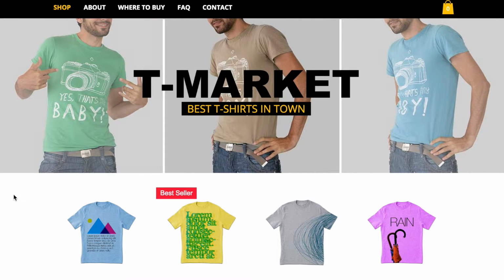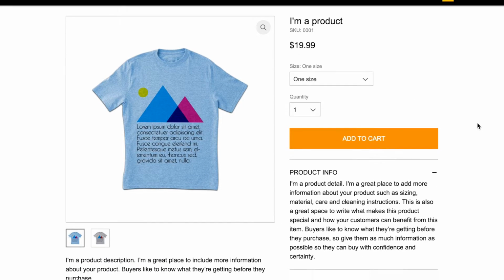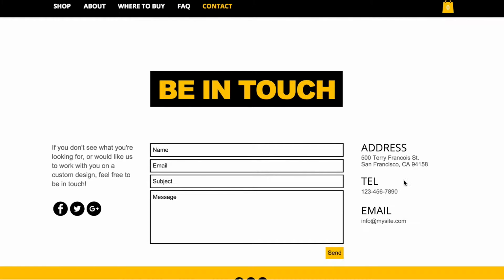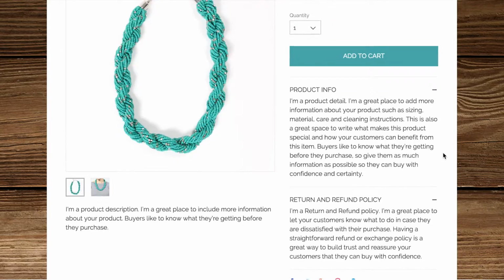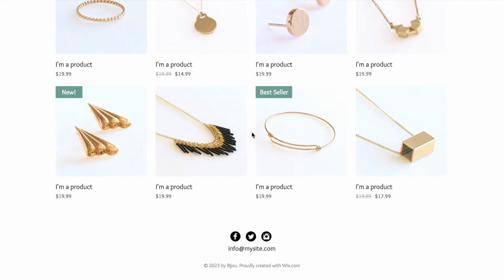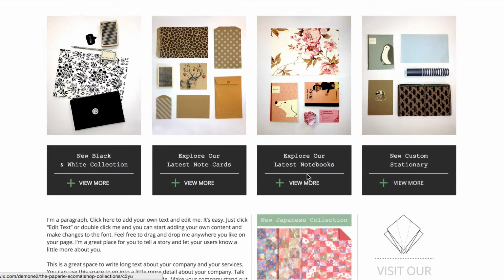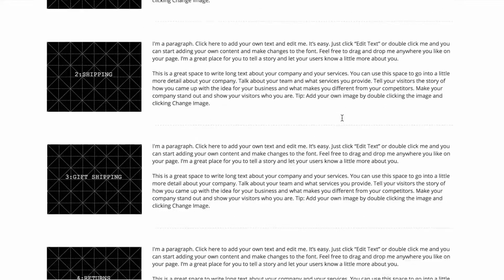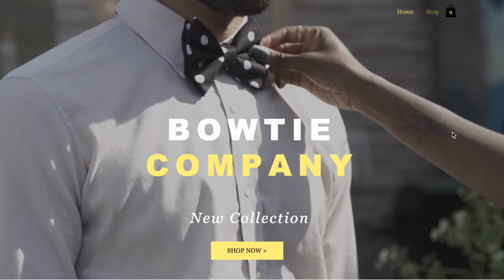Video Website Examples